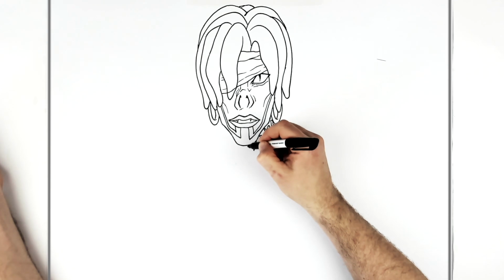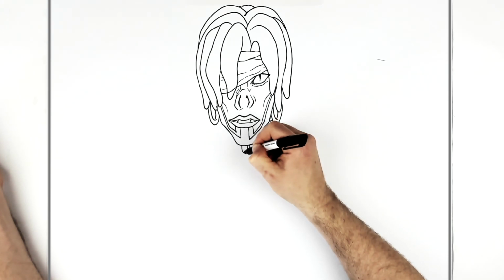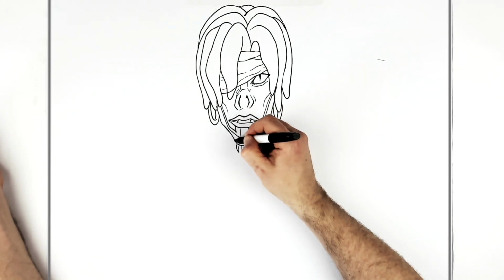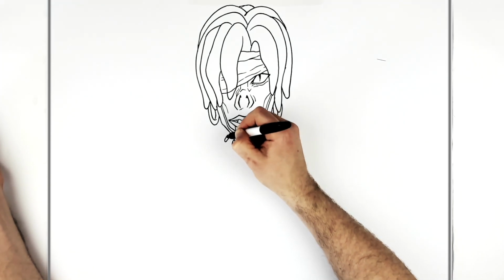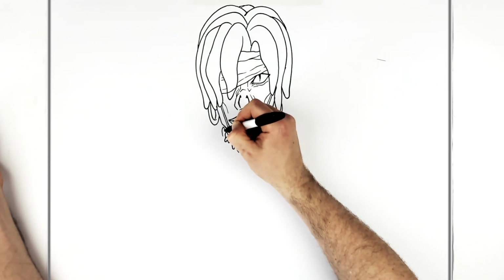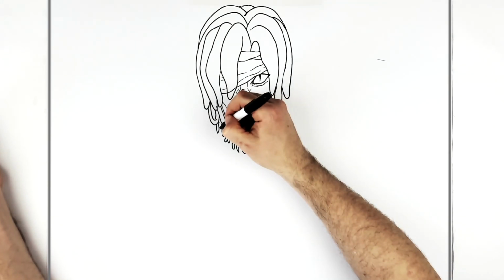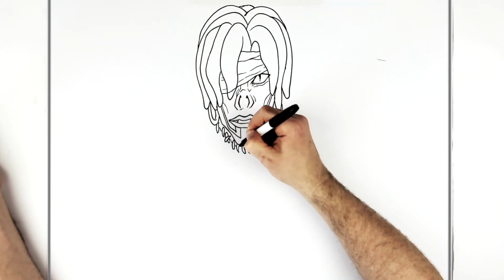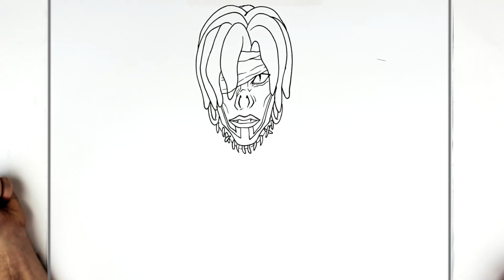How To Draw Rem | Step By Step | Death Note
Learn How To Draw Rem Step By Step From Death Note